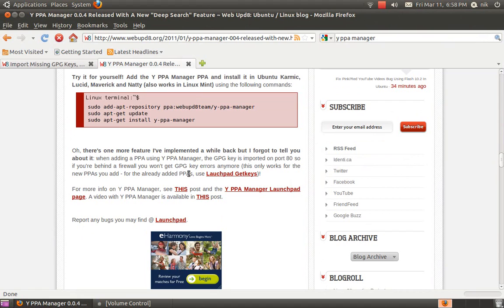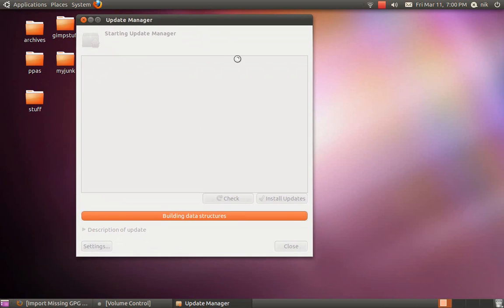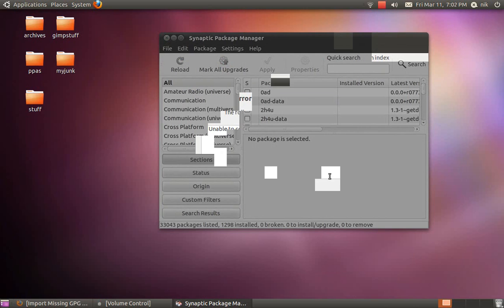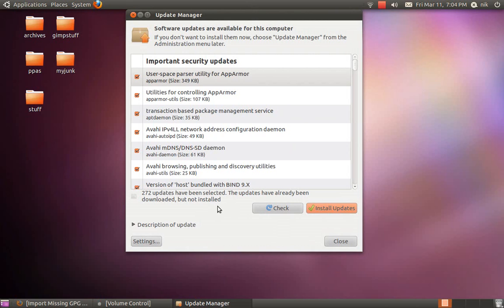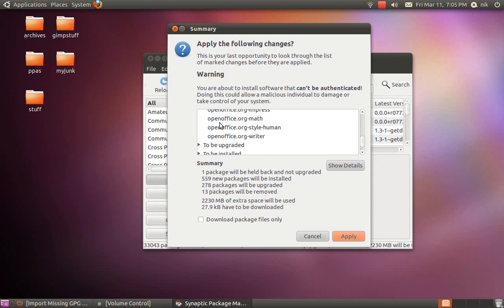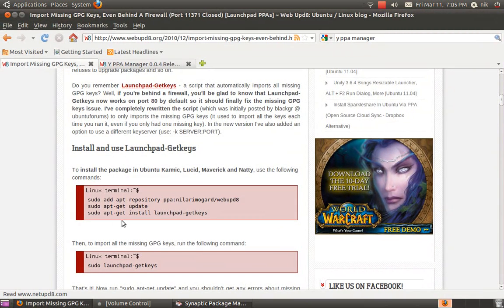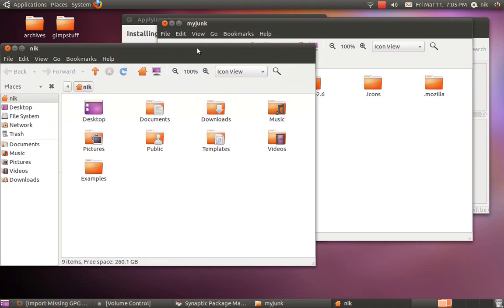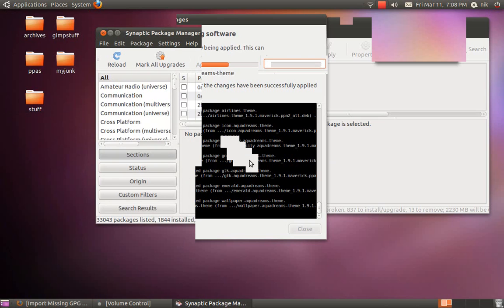Things to do when your hard drive is starting to get old.ubuntu 10.10 32bit part 2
my new hard drive is in now I will be reinstalling my old apps and some of my settings. In this boring video I will show the steeps I take after the first video I made.

You dont need to copy back the archives its just something that I do to cut down on downloading, I was on a 5gb plan so downloading 200+mb and installing over 2gb of software was not very realistic,so using the archives trick it cut down on downloading to about 20mb,with out the archives its about 2.7gb.  The  audio gets out of sync part way,but if you have any questions fell free to ask.